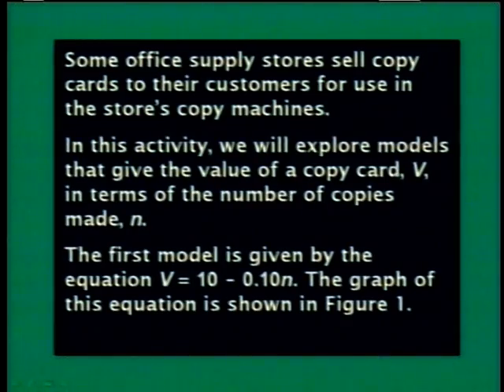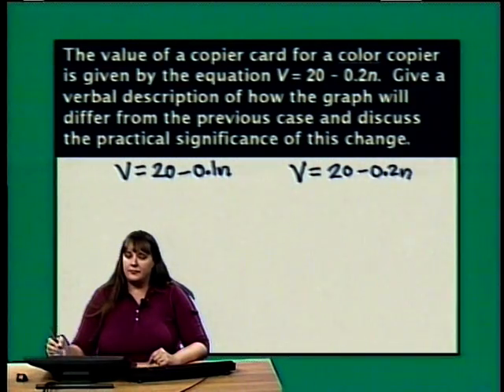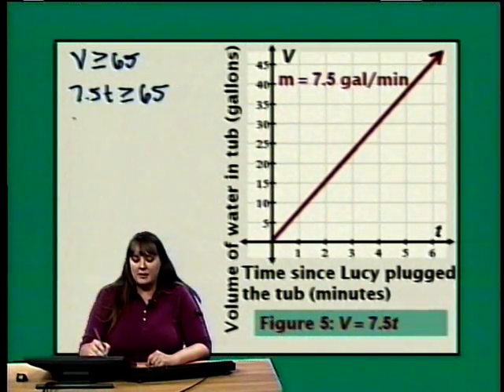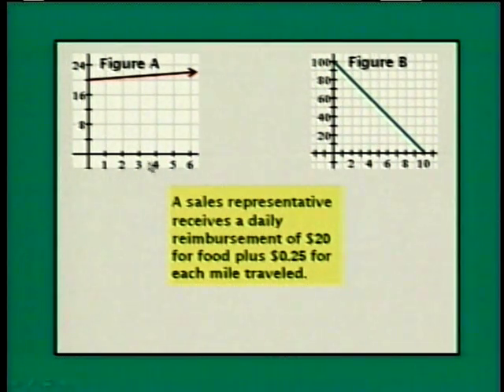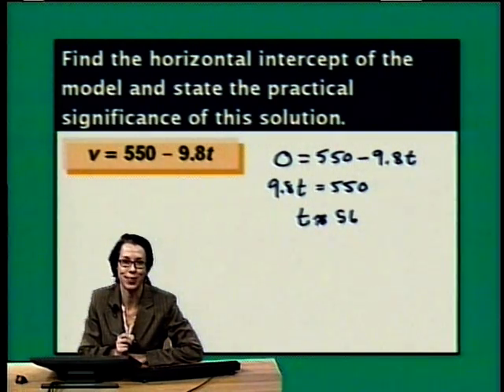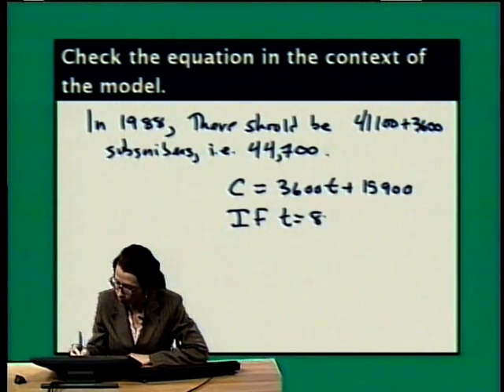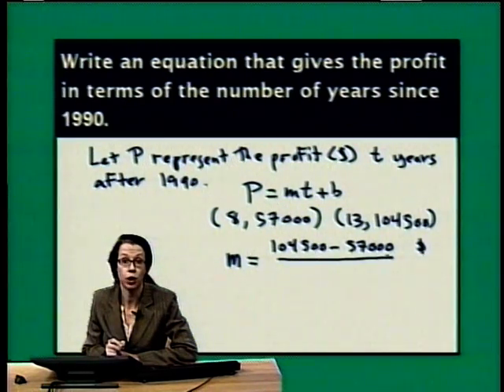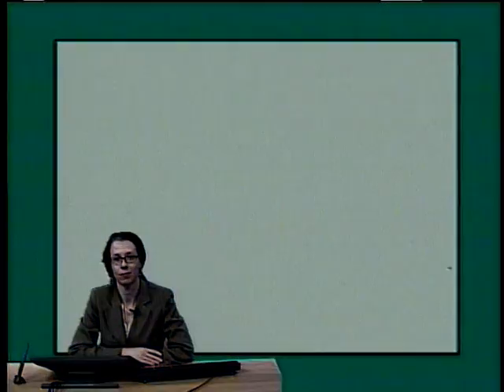Math 60 - Lesson 20b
Summary: Linear Equations with Two Variables (Linear Modeling)